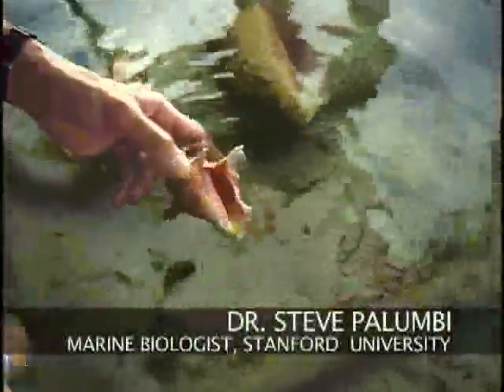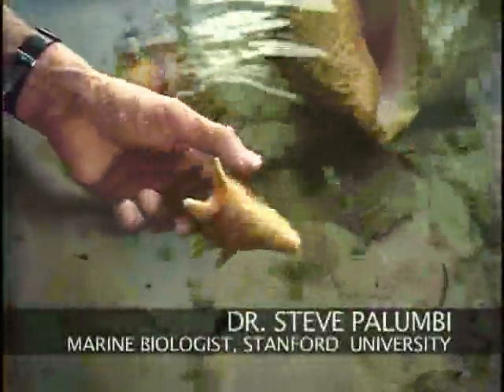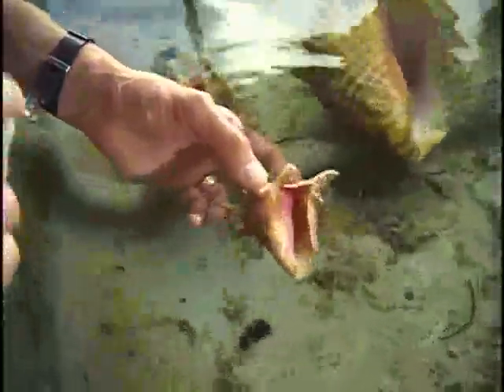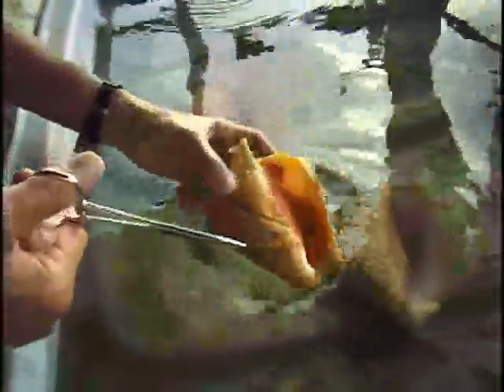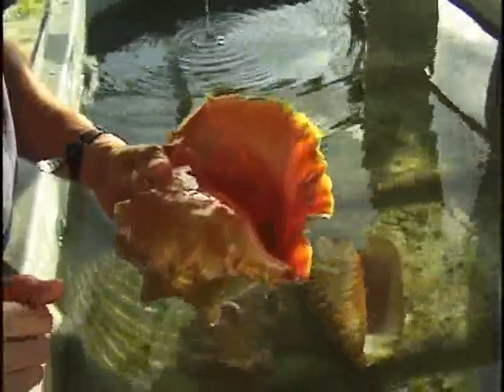Life Cycle of the Conch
Conch are fast growing marine snails that feed on algae.
They move from the shallow water into deeper waters as they grow and return to the shallows to lay eggs.